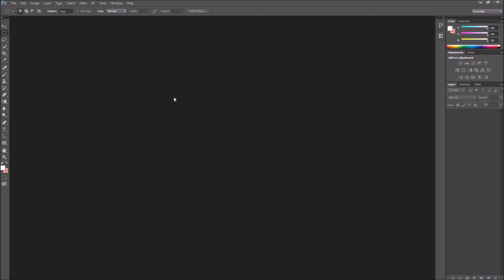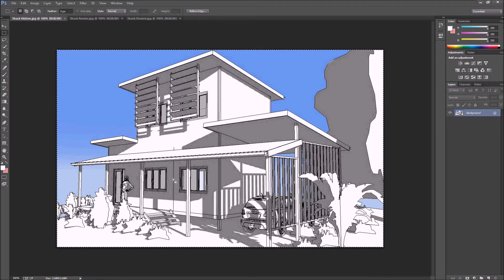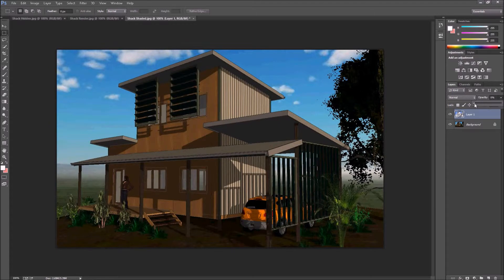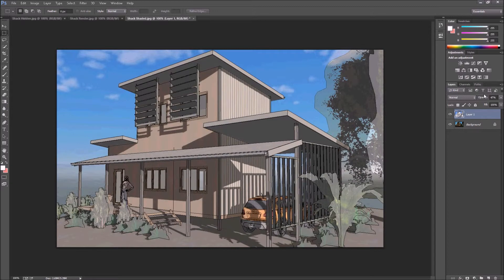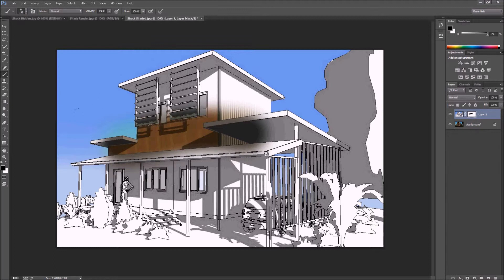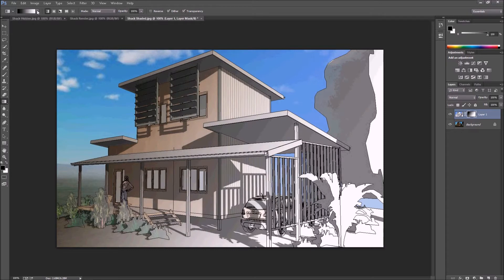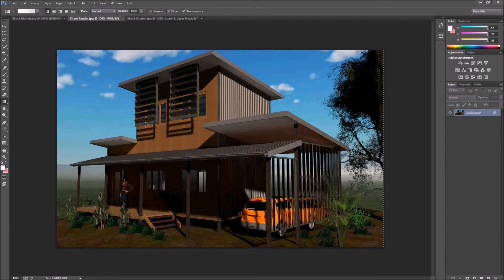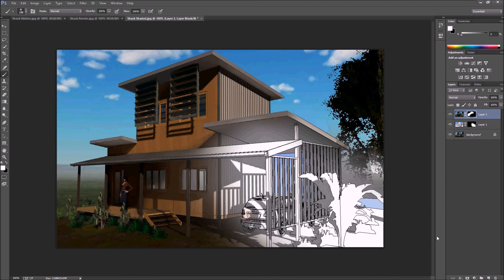PHOTOSHOP BLENDED LAYER MASKING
Demonstrating how to blend different images especially for Architectural Presentations